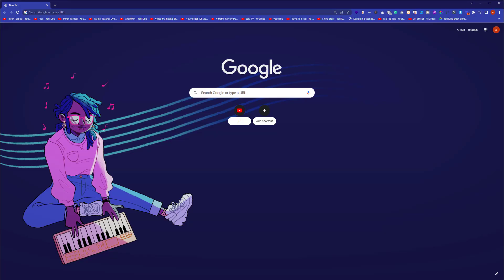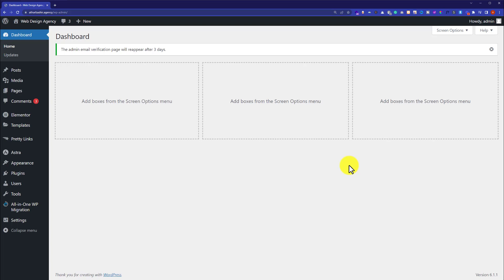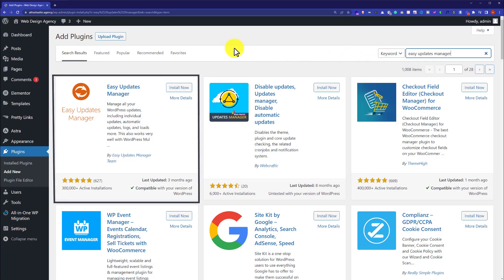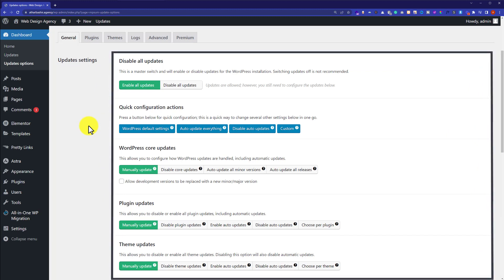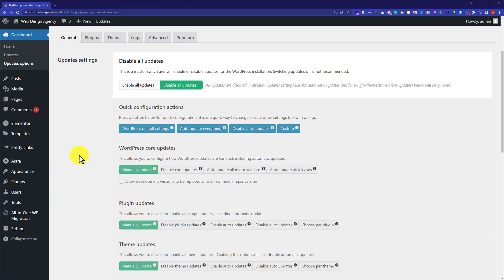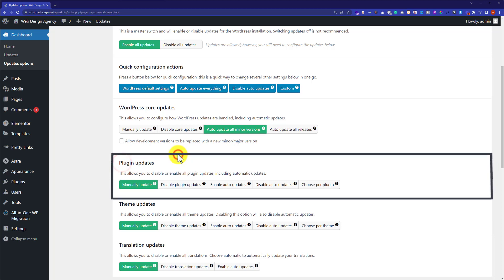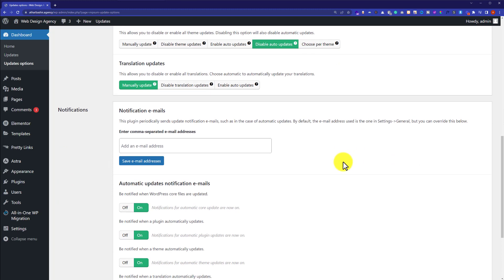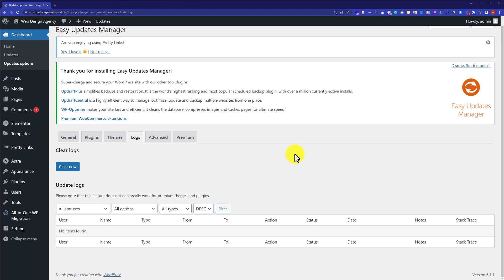Disable WordPress Plugin Automatic Updates 2025 | Disable Automatic Updates In WordPress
Learn How to Disable Automatic Updates in WordPress. This will include disabling WordPress plugin automatic updates as well as WordPress themes and core files. So if you are tired of automatic updates interrupting your workflow on your WordPress website then this video tutorial is for you. In this tutorial, we show you step-by-step how to disable automatic updates in WordPress. We walk you through the process of disabling all automatic updates using a WordPress plugin, ensuring that you have complete control over when and what updates are applied to your website.

To disable automatic updates in WordPress, follow these steps:

Step #1: Log in to your WordPress dashboard.

Step #2: Install and activate the Easy Updates Manager plugin on your WordPress website.

Step #3: Go to the plugin's settings page by navigating to "Updates" in the left-hand menu of your WordPress dashboard.

Step #4: Under the "Core Updates" section, you can choose to disable all automatic updates, or only disable major updates.

Step #5: Under the "Plugin Updates" and "Theme Updates" sections, you can choose to disable updates for specific plugins and themes.

That’s it you have successfully disabled automatic updates on WordPress.

Note: It is important to keep your website updated, but disabling automatic updates can leave your website vulnerable to security risks. So make sure you keep an eye on the updates and manually update your website when necessary.